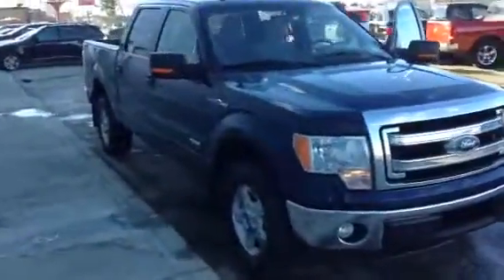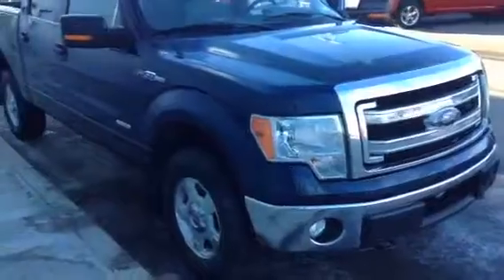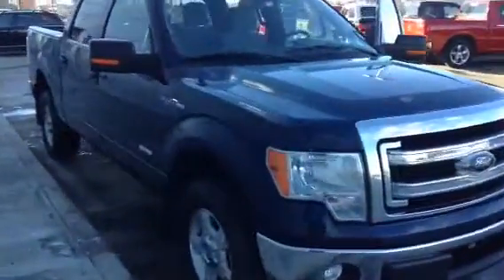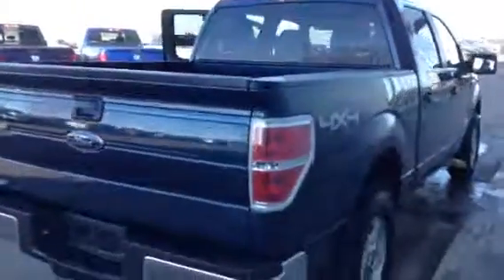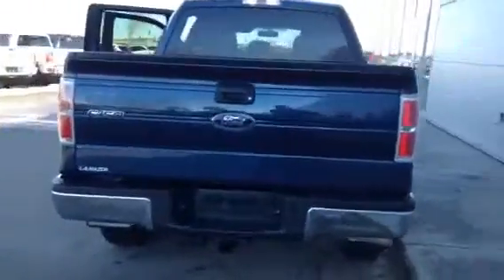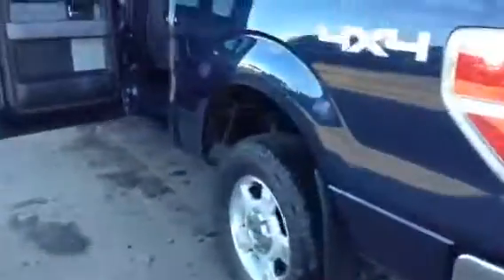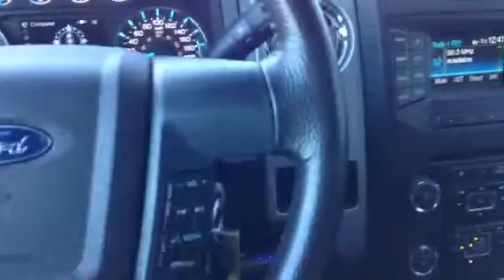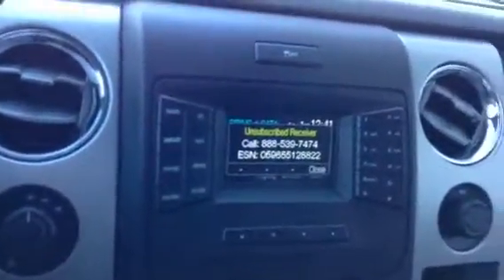Jon here is your new 2014 Ford F-150